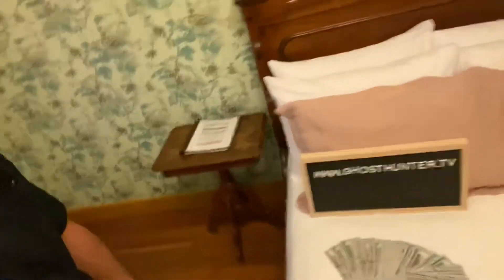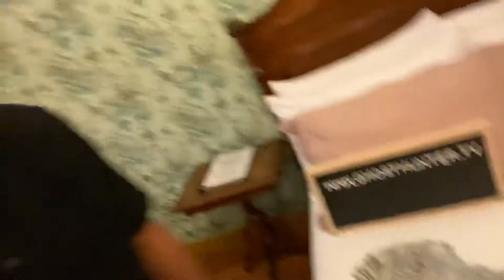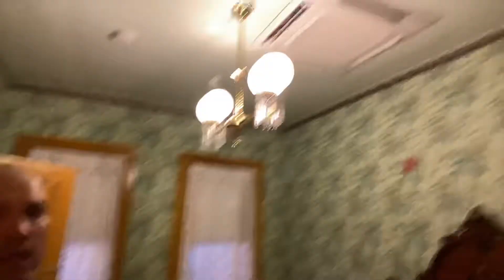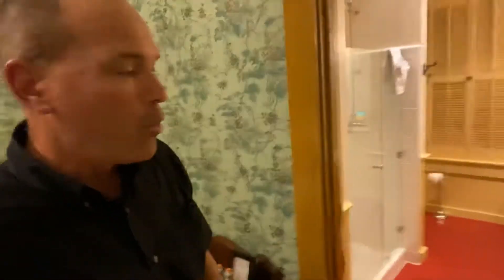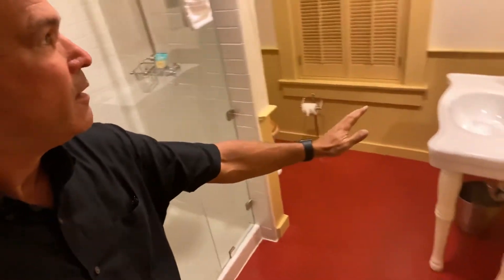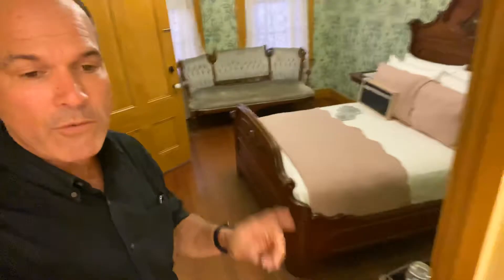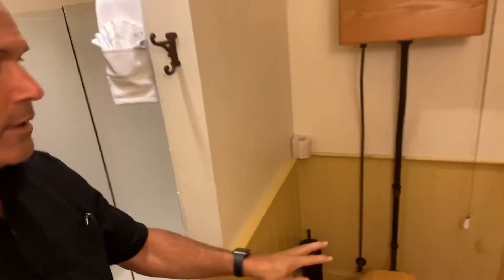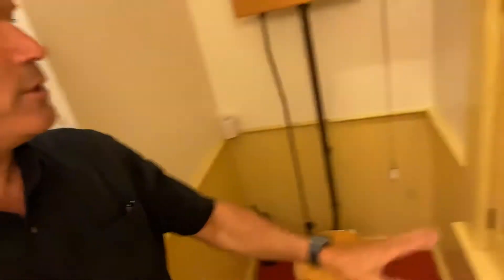Ghost hunting old town San Diego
Ghost hunting old town San Diego cosmopolitan hotel room six